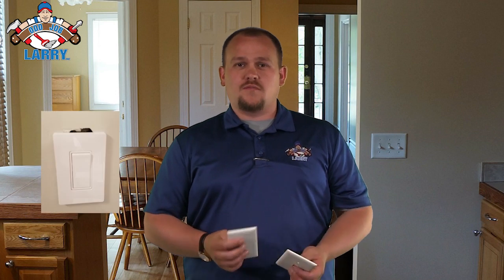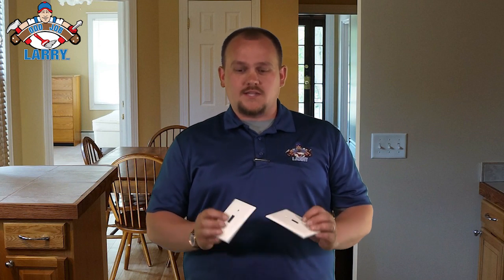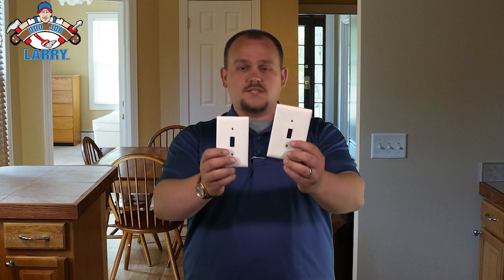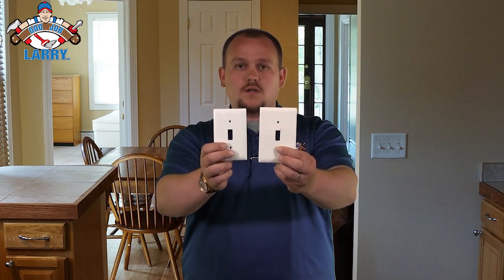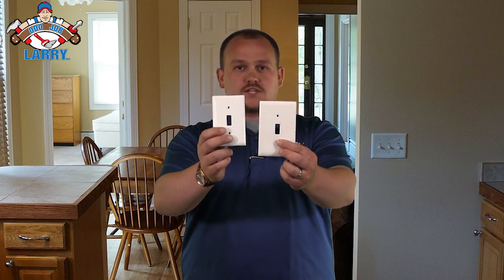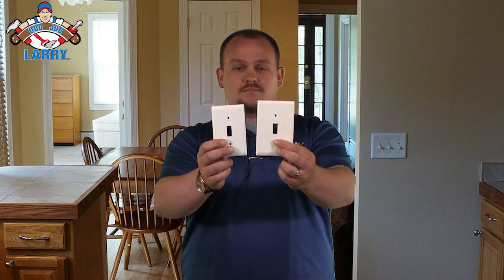Different Types of Switch Plate Cover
Do you have imperfections showing around a light switch? Watch the video to learn how you can hide them!